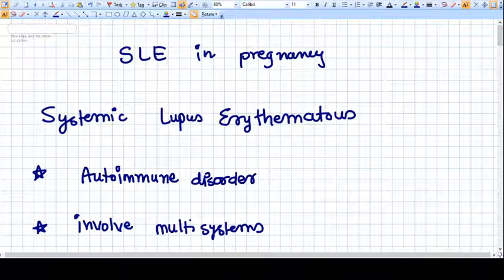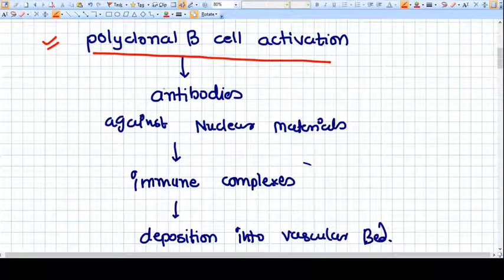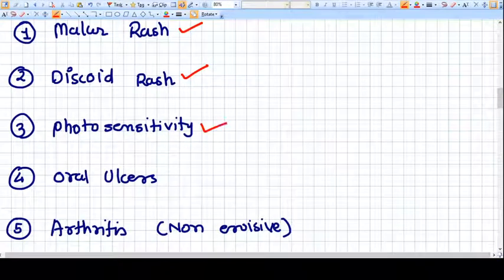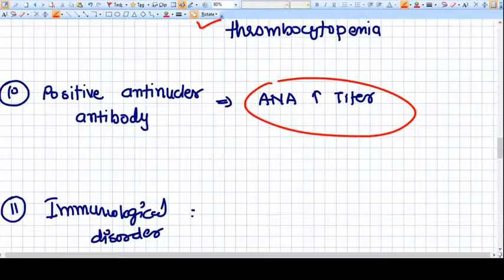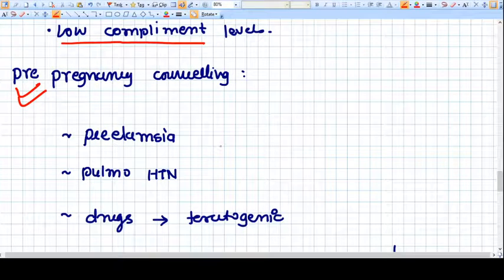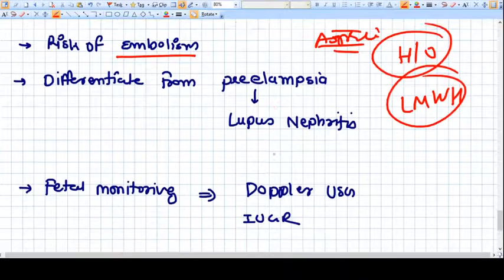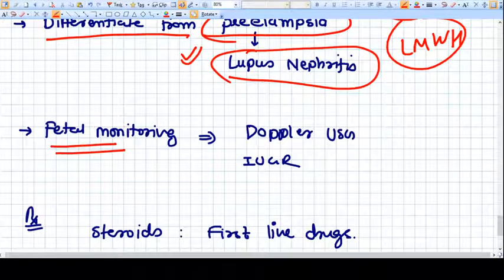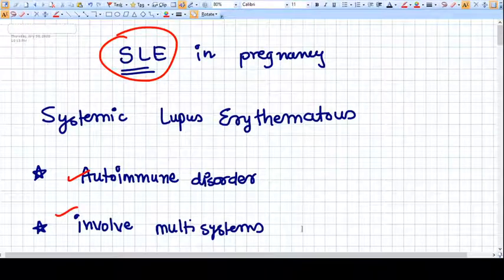SYSTEMIC LUPUS ERYTHEMATOUS IN PREGNANCY